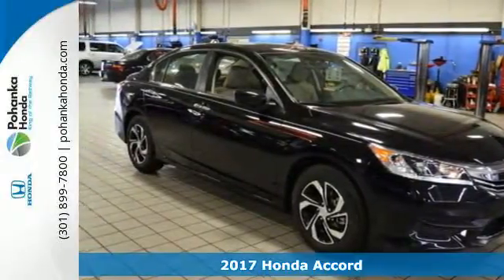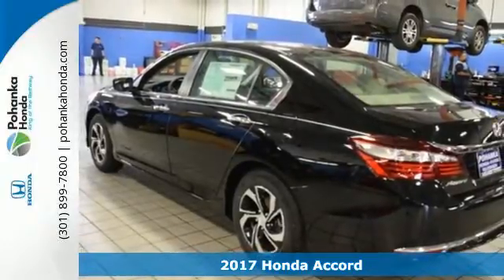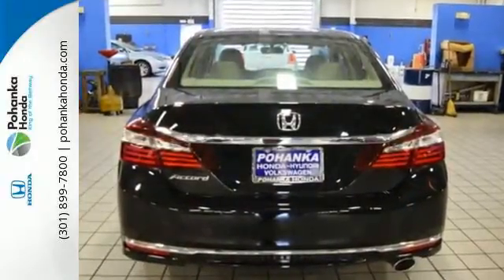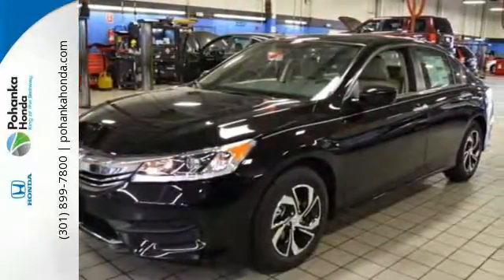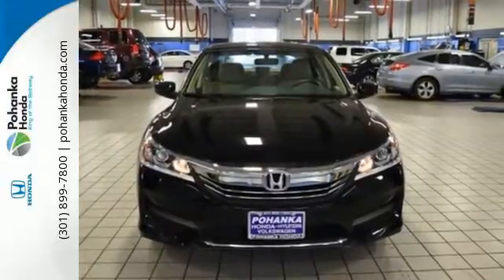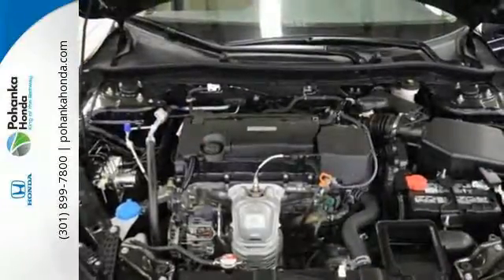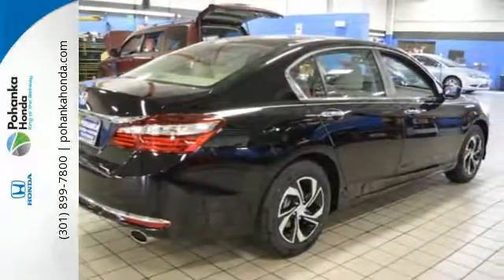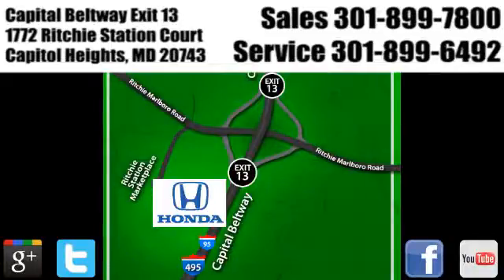New 2017 Honda Accord Washington DC Honda Dealer, MD HHA190872 - SOLD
Year: 2017
Make: Honda
Model: Accord
Trim: LX
Engine: 2.4L I4 DOHC i-VTEC 16V
Transmission: CVT
Color: Black
Interior: ivory
Stock #: HHA190872
VIN: 1HGCR2F37HA190872
Ivory Cloth. Won't last long! It's time for Pohanka Honda Capitol Heights! If you're looking for comfort and reliability that won't cost you tens of thousands then come check out this car today. This bad boy still has lots of life left in it! Ready to haul whatever you need or just roll around looking tough. We make every effort to provide accurate information but please verify options and price with management before purchasing. All vehicles are subject to prior sale. All prices are special internet prices only. All financing is subject to approved credit. Prices exclude dealer installed options, tax, tags, registration fees and processing fee of $300. Not required by law. All used cars are subject to an additional $1,495.00 Reconditioning Fee. MPG is based on 2017 EPA mileage ratings. Use for comparison purposes only. Your mileage will vary depending on driving conditions, how you drive and maintain your vehicle, battery-pack and other factors.

Address:
1772 Ritchie Station Court Capitol Heights